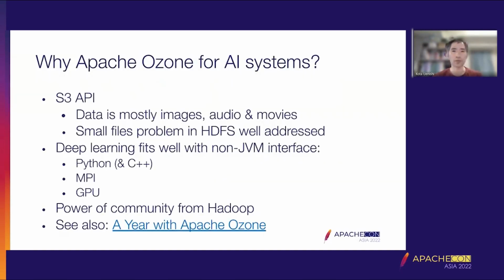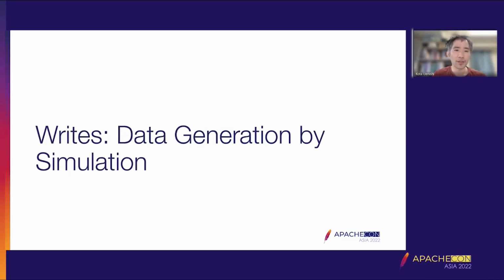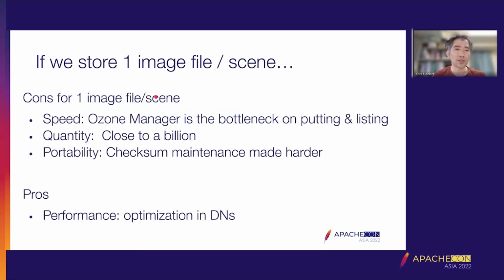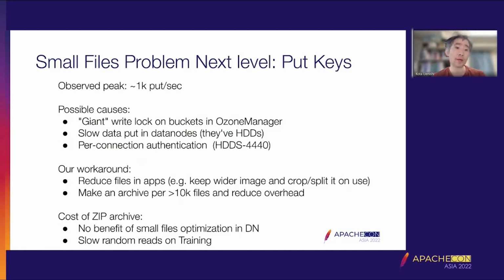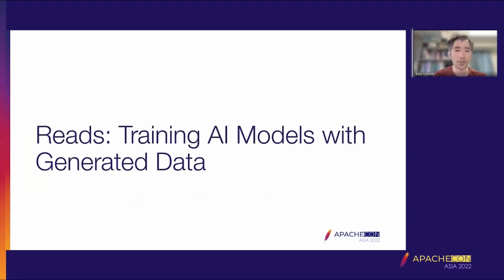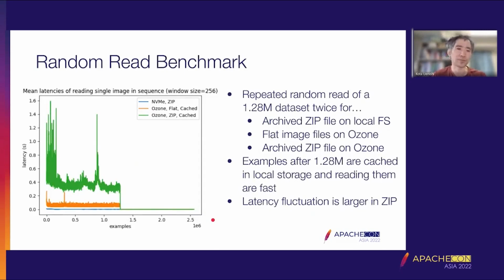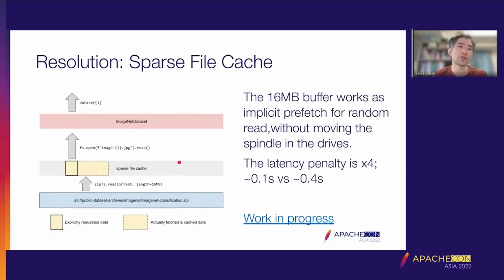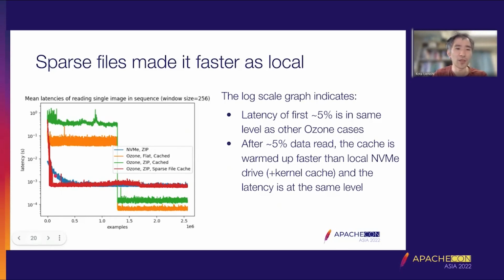Apache Ozone Behind Simulation And Ai Industries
Kota Uenishi: Preferred Networks, Inc., Engineer, Kota Uenishi is a software engineer from Preferred Networks, and has recently contributed a few patches to Apache Ozone. His team runs Apache Ozone to boost the potential of supercomputers owned by Preferred Networks. He used to work for Chainer project, one of the historical deep learning framework that supports massively distributed training and familiar with large scale deep learning workloads.

This talk introduces two types of workloads over Apache Ozone, in self-hosted supercomputer systems of Preferred Networks. They’re the result of our effort connecting the AI & HPC ecosystem (PyTorch, GPU) to BigData ecosystem (JVM, commodity hardware). One is distributed training of deep learning models. It is essentially a repeated random-read workload of about a few million images for a single round of training. Because of the random-read nature of the workload, prefetching the data cannot hide the latency enough to optimize the throughput. We introduce how we mitigated the issue by introducing a client-side cache system. Another is dataset generation from scientific simulations (first-principles calculation), and image rendering from 3D models. The amount of data grows constantly proportional to the amount of computational resources (e.g. GPUs). We introduce a new form of the small files problem in Apache Ozone - the overhead of a metadata of a single object cannot be zero. We also discuss how we aggregate multiple (hundreds to million) files as a dataset file, under the constraints in the current situation of the client-side; such as libraries like boto, zip, and an ideal archive format.